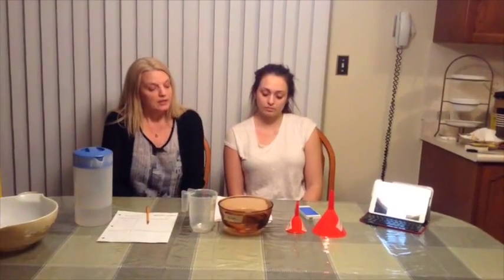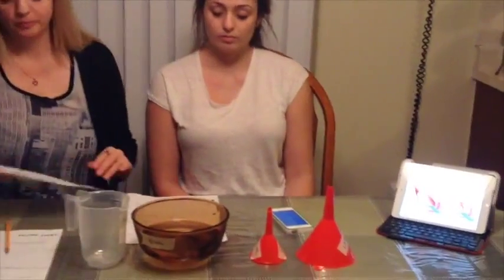BIOC34 - Instruments and Teaching 5.1-5.2